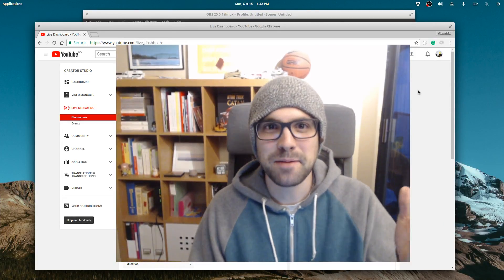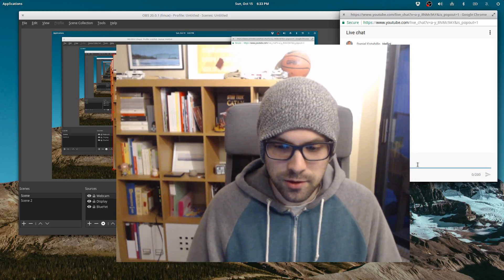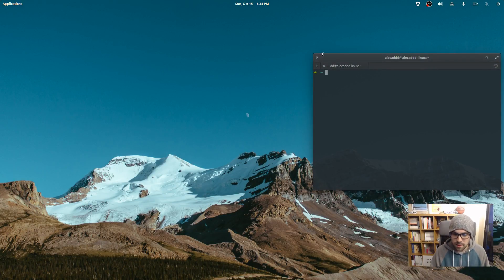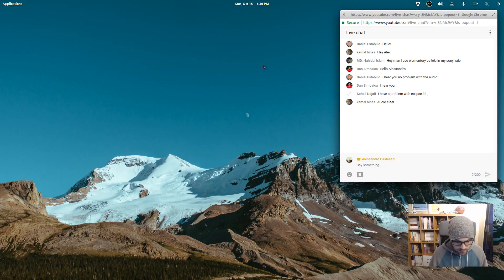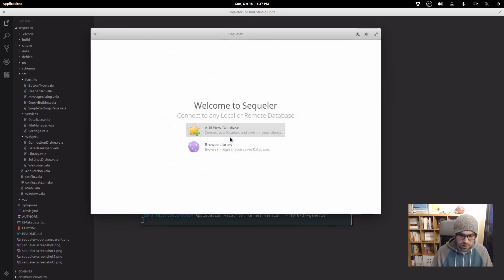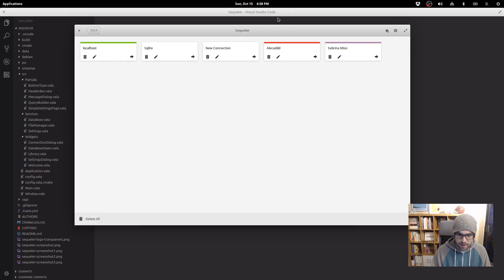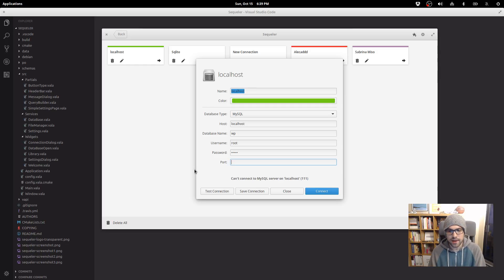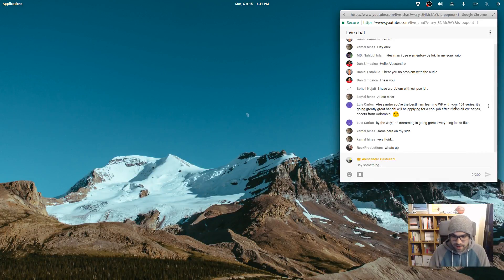Alecaddd Live: Testing elementaryOS